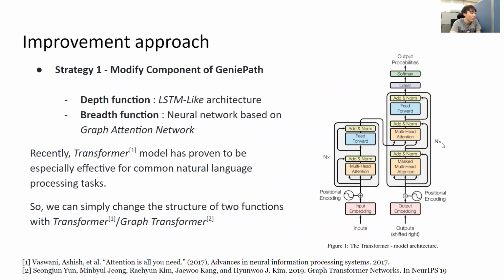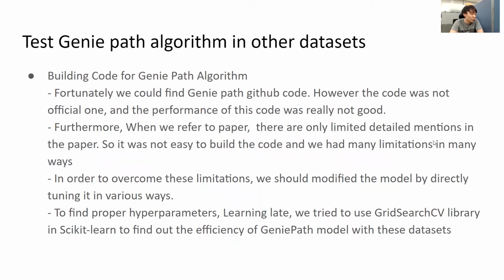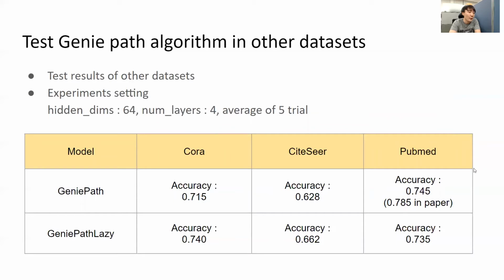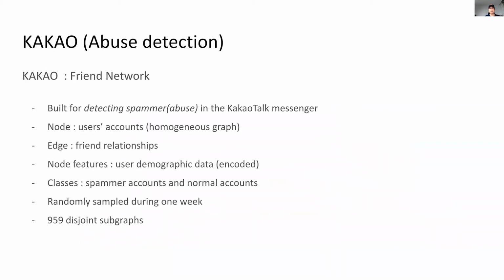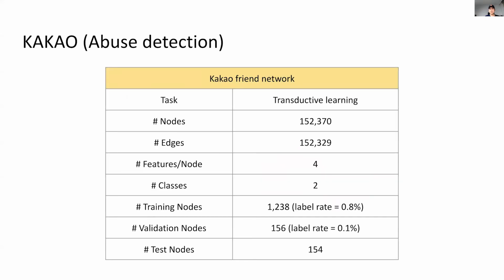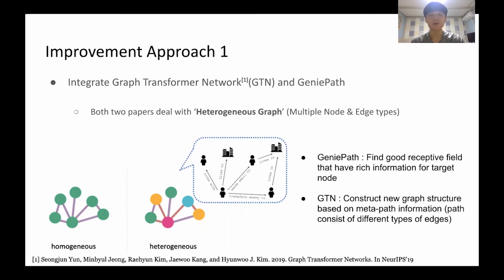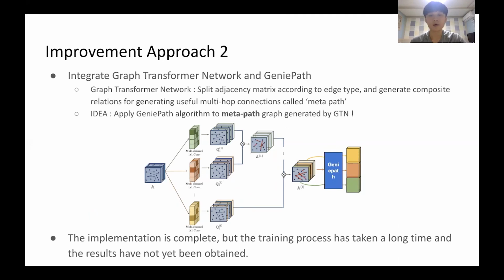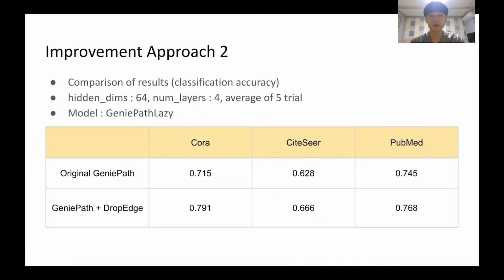[CS570] Team 27 Process proposal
CS570 project 중간 과정 발표 영상